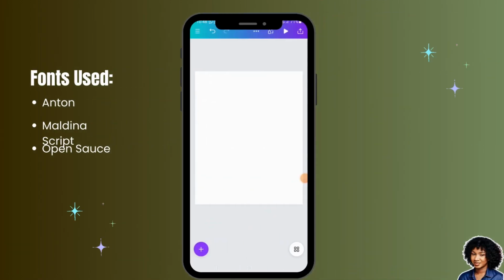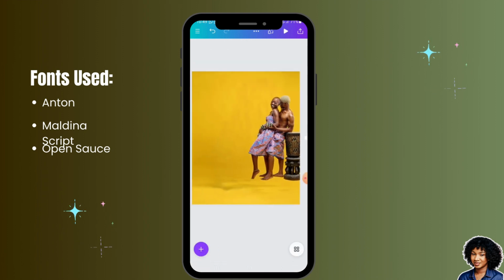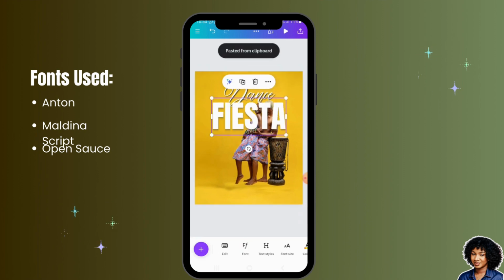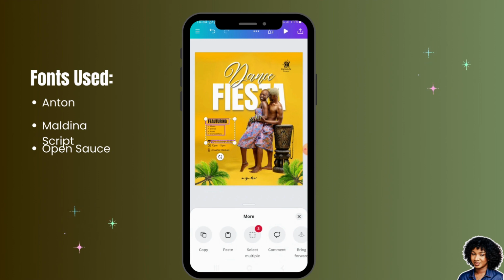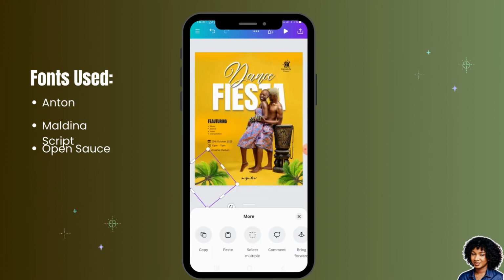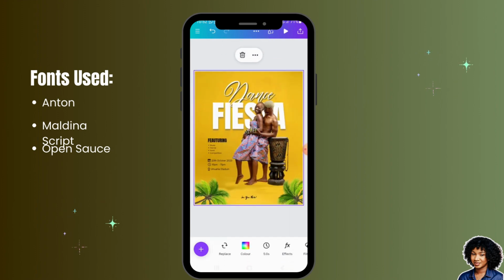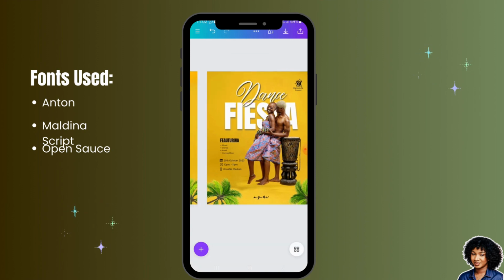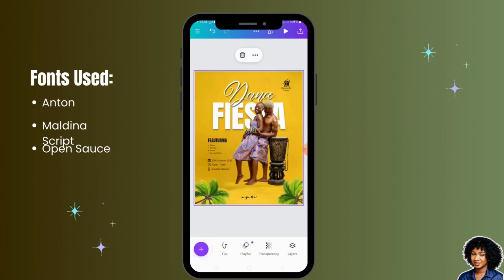Mastering Canva's Magic Animation Feature on Your Mobile Device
In this short tutorial, you'll learn how to expertly utilize Canva's latest feature called Magic Animate directly from your mobile device. Discover step-by-step instructions, creative tips, and practical applications to bring your designs to life with captivating animations. Elevate your visual content with ease, and take full advantage of this powerful tool for a dynamic and engaging experience. Start mastering Canva's Magic Animation today!